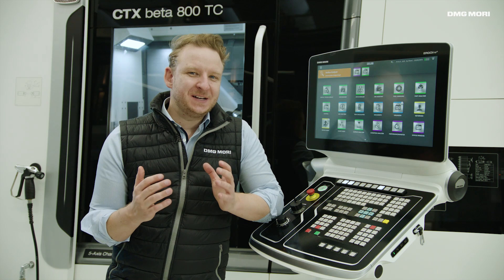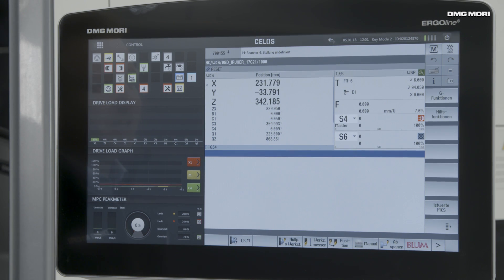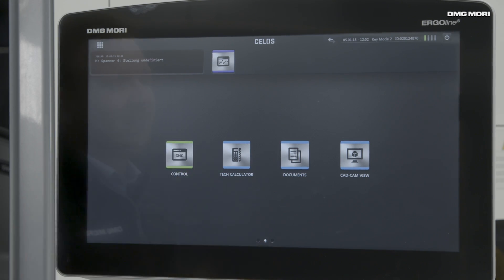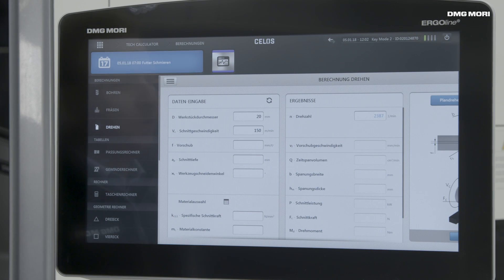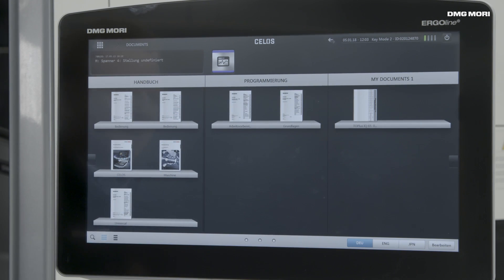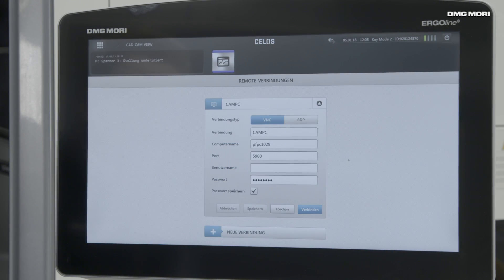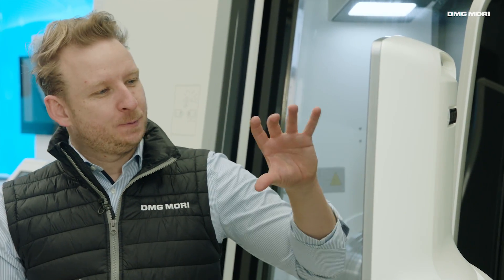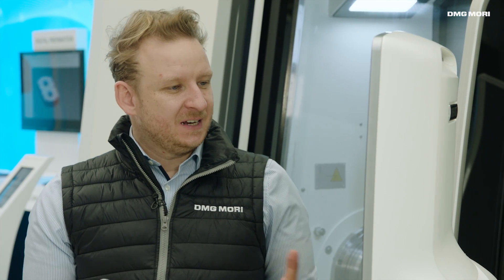CELOS Apps: Machine Programming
Karl Doreth, Productmanager for CELOS at DMG MORI explains the CELOS Apps for NC-Programming at the machine.